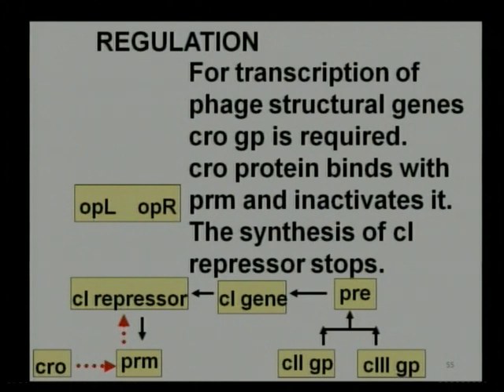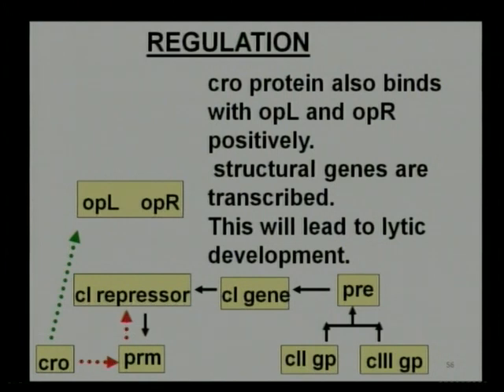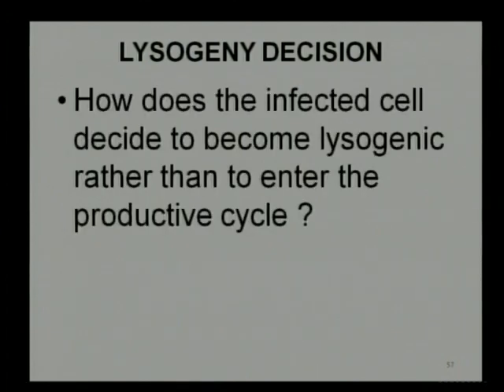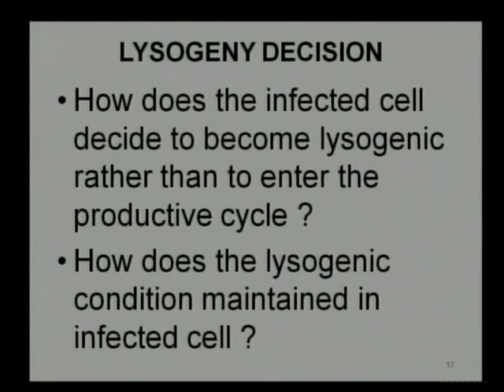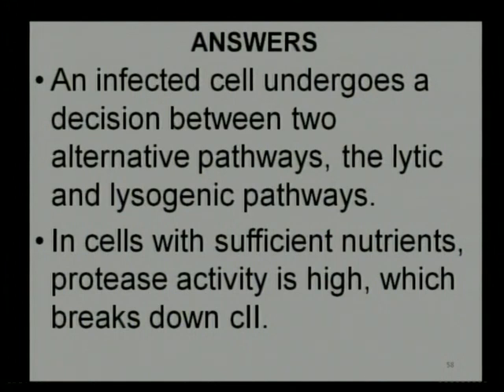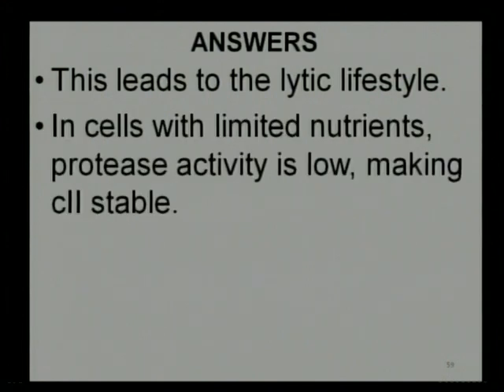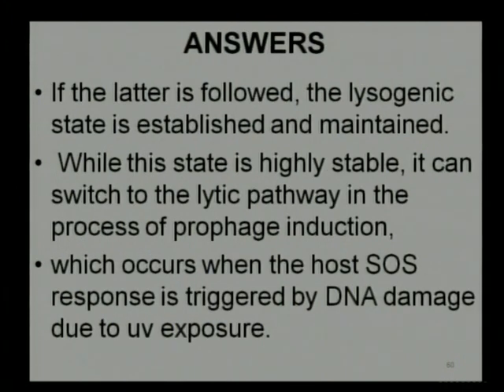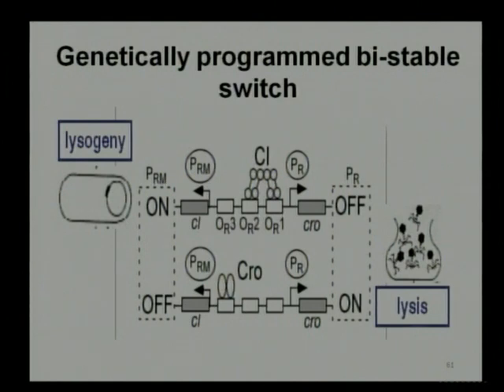Regulation of Lysogeny Part 3